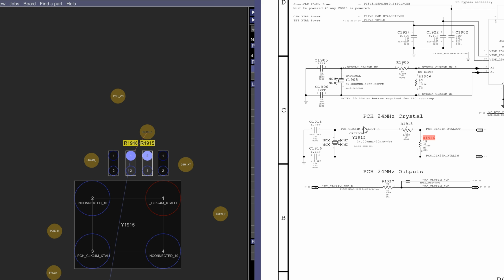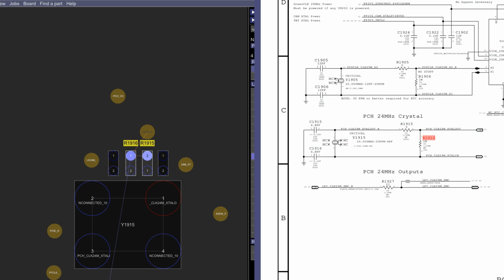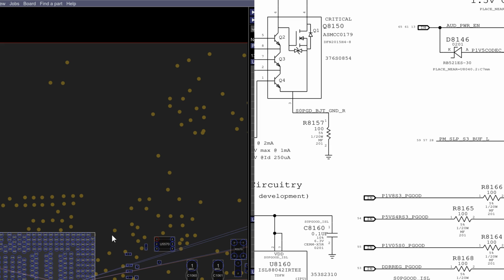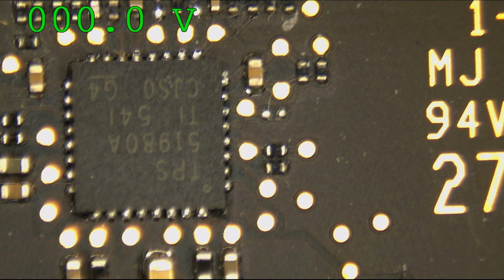Why is PM_SLP_S4_L missing on this Macbook Air logic board?